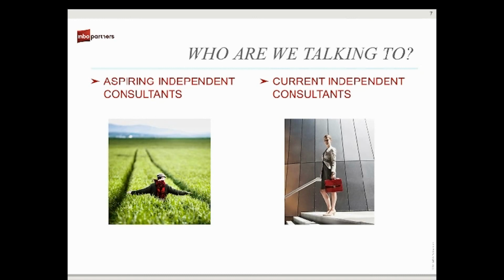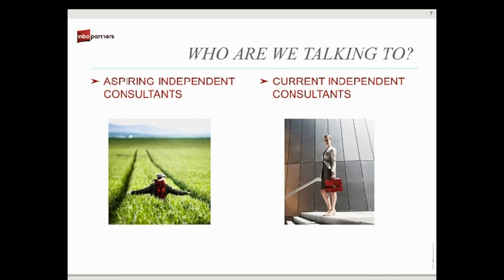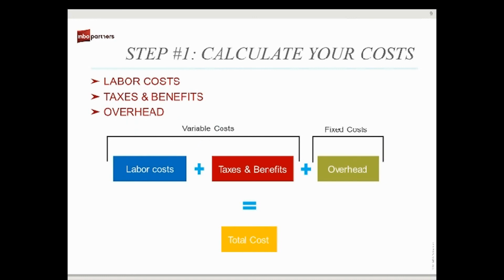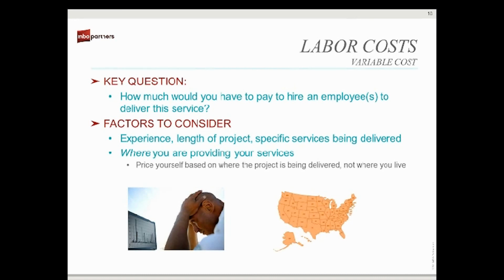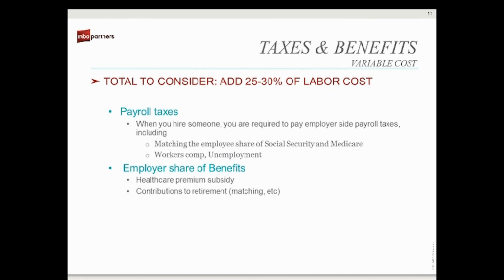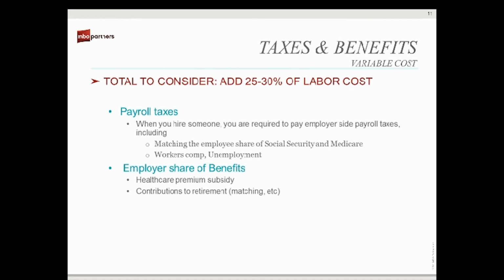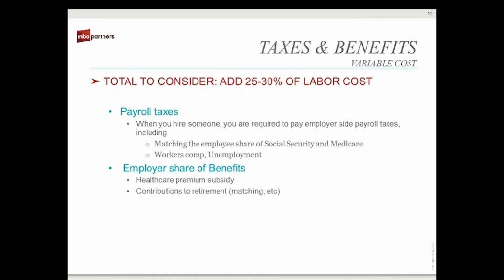Part One: How to Calculate Your Bill Rate: Expert Tips for Independent Consultants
As an independent consultant you have a business to run and knowing how much to bill is a really big deal. This webinar can help you figure this out. Plus, it'll help you understand how profit margins, expenses and even insurance costs all contribute to your billable rate. Ready?